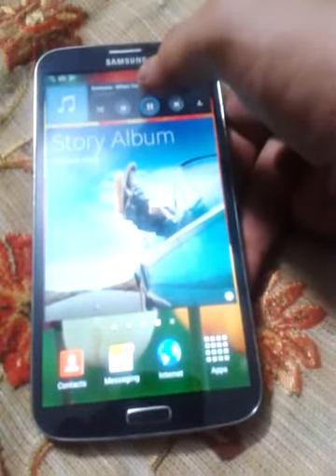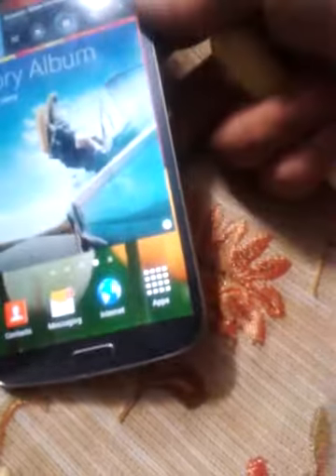Samsung Galaxy Mega 6.3 knife test (to broken level)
HELLO GUYS DIS IS JUST

TO CHECK DISPLAY

INTENSITY PLEASE DONT

SAY LIKE NO VALUE OF

MONEY BECAUSE IT HAS

MAJOR FAULT ON LCD SO I

DECIDED TO CHECK THE

GLASS BUT ONE THING I

OBSERVED  ITS SCRATCH

RESITANT AND A VERY

STRONG DISPLAY.
(AS IT IS OUT OF

WARRANTY THE ONLY

OPTION IS LEFT IS

BUYING A NEW ONE